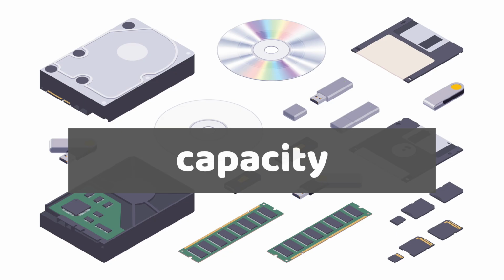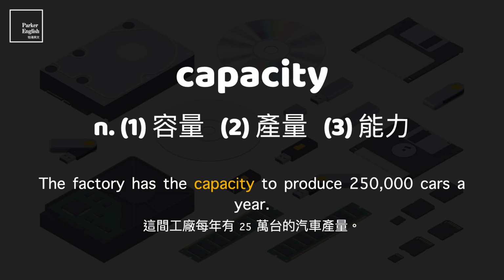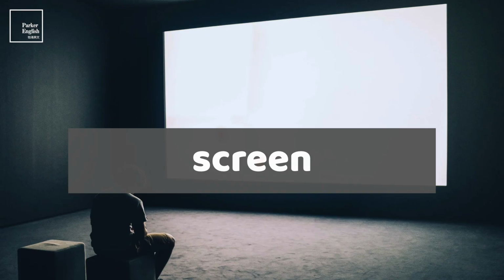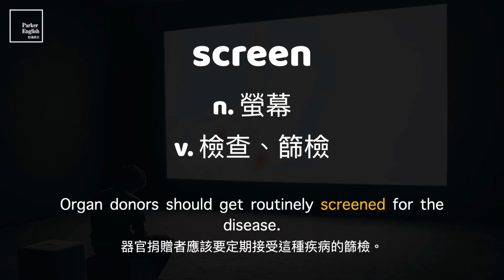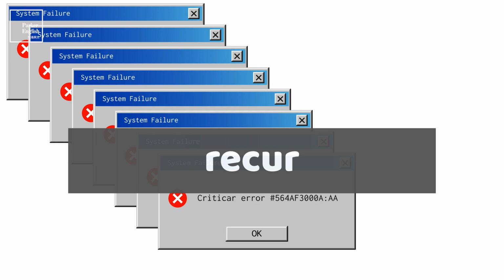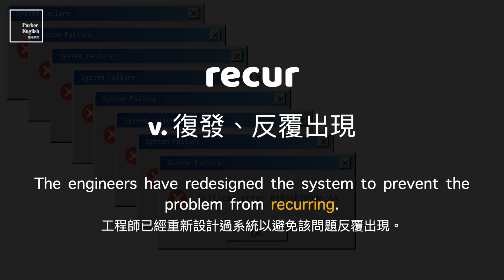多益單字 10 min ⎮ 55 Office Technology 辦公室科技 ⎮ 怕渴英文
嗨，我是Parker，這是「怕渴英文」。

如果你有看過「多益高分必考單字」的系列影片，還算熟悉影片裡大部分單字的話，這個系列算是延伸出來的簡短版本。影片當中不會含有中文例句的部分，讓你能更專注在聽辨英文例句上面。因此這個簡短版本的片長也可以壓縮至 10 分鐘左右，適合你運用瑣碎閒暇時間觀看高效複習單字喔。

👉 本期影片重點段落 ＆單字清單
00:00 開場
00:08 (1) installation
00:27 (2) tablet
00:43 (3) malfunction
00:59 (4) coil
01:16 (5) sophisticated
01:32 (6) unplug
01:47 (7) capacity
02:05 (8) fax
02:21 (9) cutting-edge
02:38 (10) reduction
02:54 (11) initiative
03:11 (12) screen
03:29 (13) engage
03:45 (14) outlet
04:03 (15) distinguish
04:19 (16) recur
04:36 (17) maintenance
04:53 (18) shred
05:11 (19) expose
05:28 (20) Laboratory
05:44 (21) obsolete
06:00 (22) household
06:17 (23) archive
06:35 (24) telecommute
06:51 (25) equipment
07:07 (26) manipulate
07:24 (27) blink
07:40 (28) transparent
07:57 (29) device
08:12 (30) insulation